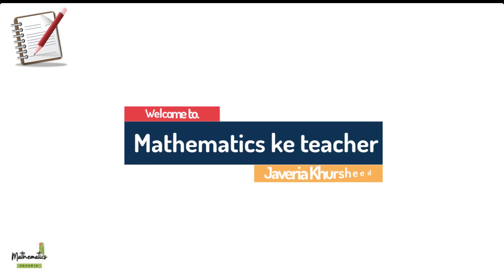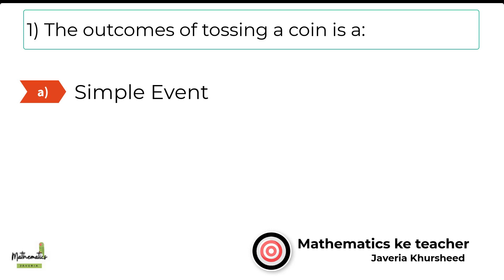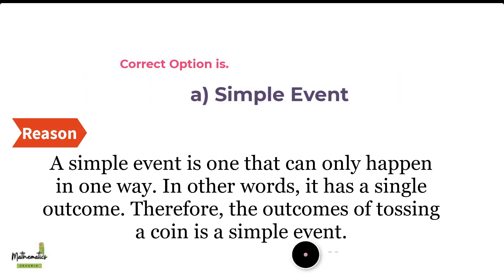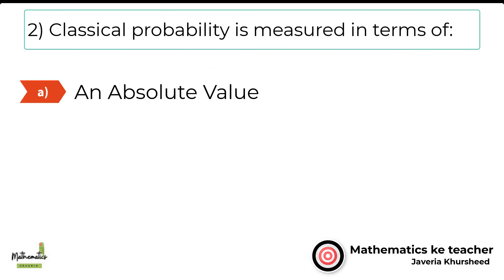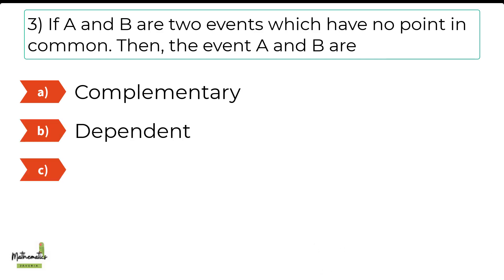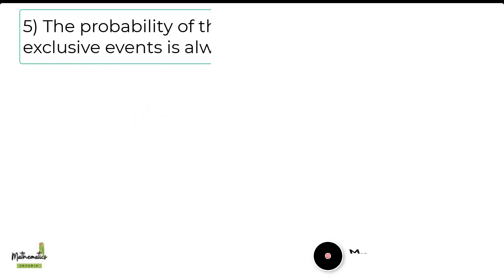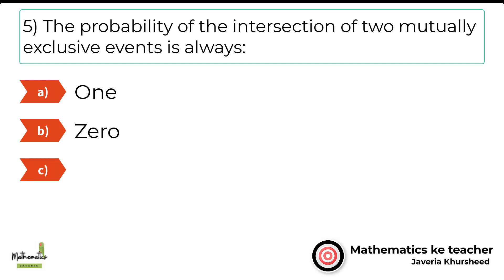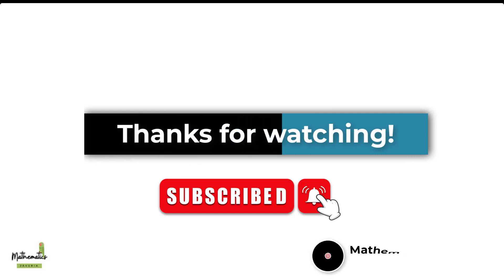Probability mcqs Gat Test - gat general preparation 2021- probability mcqs|probability questions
Probability mcqs Gat Test - in quantitative reasoning portion of nay exam like nts gat  nat  hat  cts  pts there is probability mcqs and here in discuss how you can solve the combination probability mcqs in just 10 sec. top 20 mcqs on probability | with solution | explained | maths | statistics | jkssb | ssc | exams.
 after this  you will be able to solve any type of probability mcqs in just seconds  by using the tricks and formulas..
is probability mcqs and. combination and probability mcqs - permutations combination and probability mcqs part 4.

In quantitative reasoning portion of nay exam like nts gat  nat  hat  cts  pts there is probability mcqs and here in discuss how you can solve the combination probability mcqs in just 10 sec.
Top 5 mcqs on probability | with solution | explained | maths | statistics | jkssb | ssc | exams.
Understanding this video  will help you solve probability mcqs in nts gat nts nat hec hat  fpsc and ppsc tests.
Combination and probability mcqs - permutations combination and probability mcqs part 1.

Title: Verbal reasoning - verbal reasoning mcqs | tricks to solve verbal ability mcqs nts gat, nat, hat